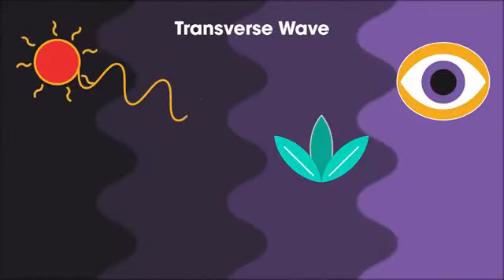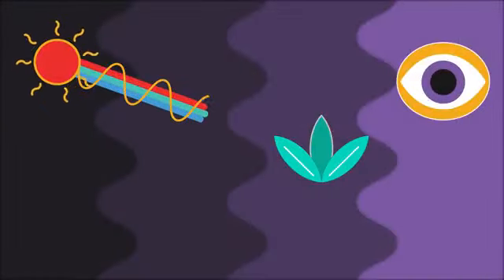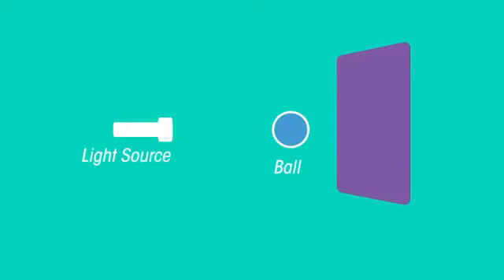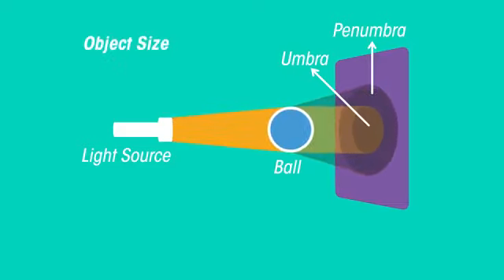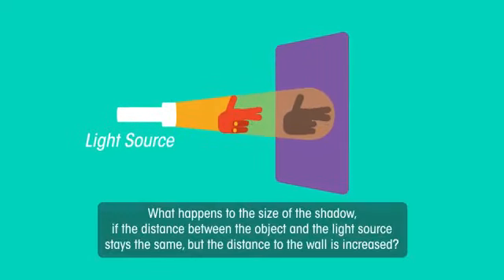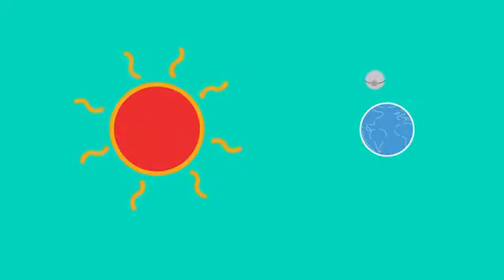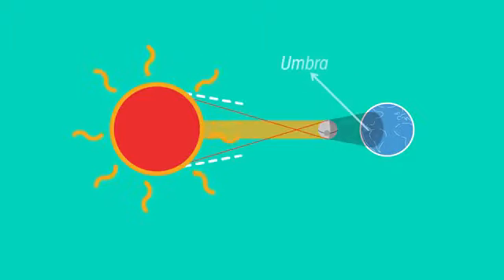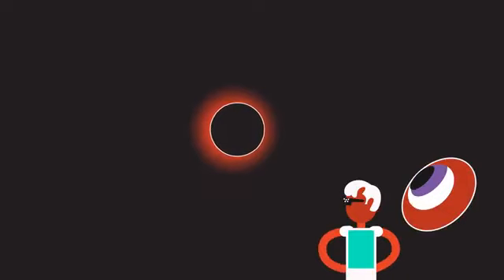Waves and shadows